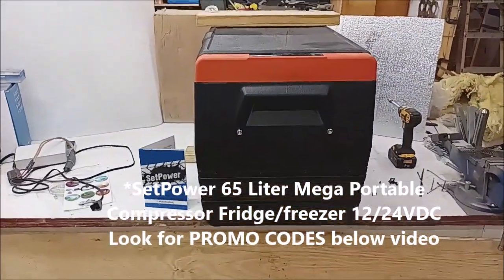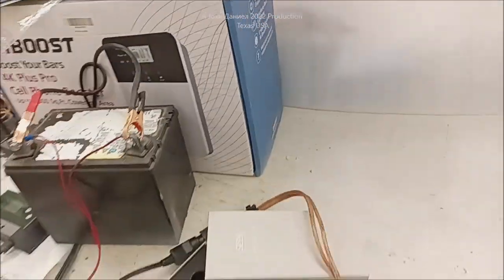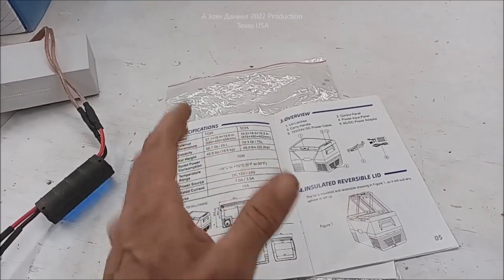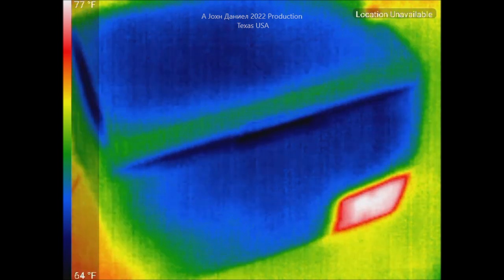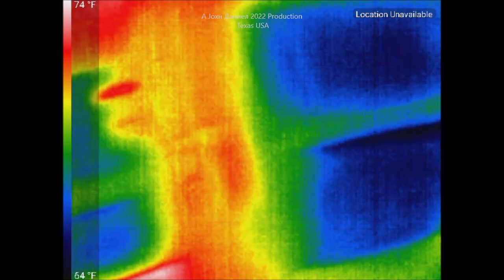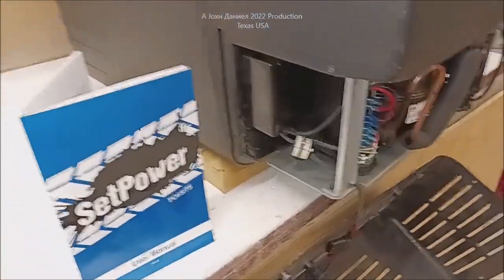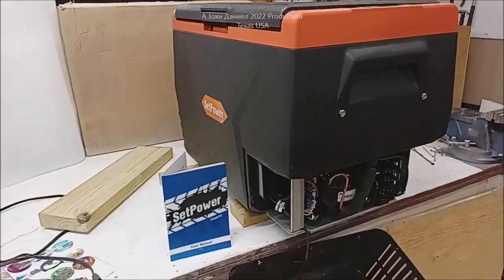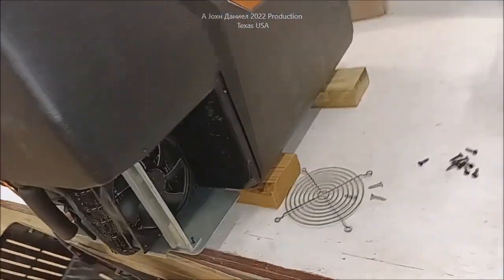Get FOOD SECURITY, SetPower 12-24 volt DC Refrigerator Freezers with DIY Battery Power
3/8" terminals for Rectifiers 200A & DIY Turbine Slip Ring 30/90A
3 phase Drop Wire "turbine to rectifier" (2) 10/3 awg or 8/3 awg Miscellaneous terminals for batteries THERMAL FAN SWITCH 40C 3 pole double brake Switch Solar Connects
3 way 63 amp Professional Cam Switches
12 volt 100 watt 2 to 6 ohm
24 volt 100 watt 4 to 8 ohm
48 volt 100 watt 6 to 12 ohm

12/2 Above/Underground for safe DC wiring of lights, solar and appliances.